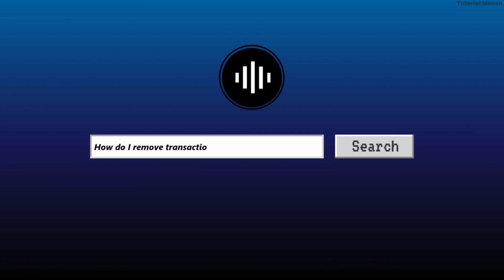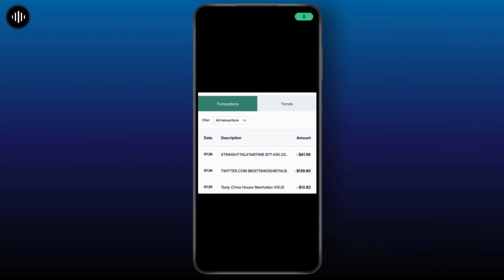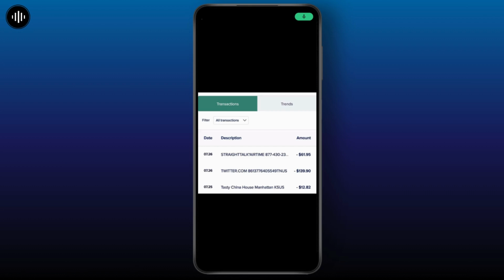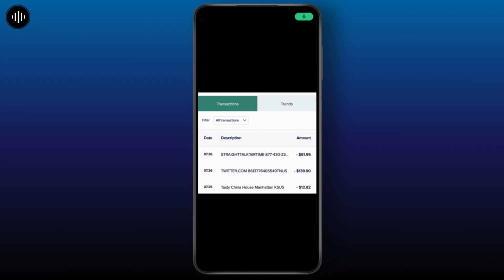How Do I Remove Transaction from My Bank Statement?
How Do I Remove Transactions from My Bank Statement! Want to know if you can remove or hide a transaction from your bank statement? This video explains the steps and considerations involved in managing your bank statement effectively. Whether you're asking, "How do I remove transactions from my bank statement?" or need advice on correcting errors, this tutorial has you covered. Learn what actions are possible and how to handle sensitive information. Watch now to understand your options for managing transactions on your bank statement!

Timestamps:
00:00 How to Remove Transactions from My Bank Statement
00:10 Can You Delete Bank Transactions?